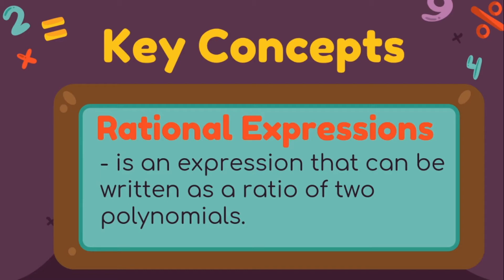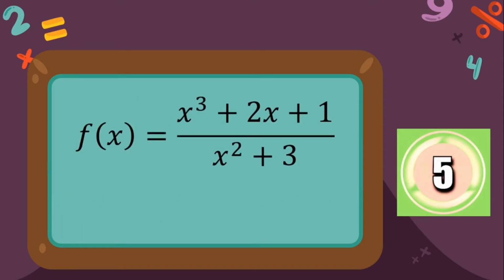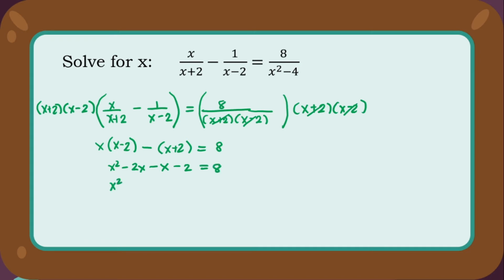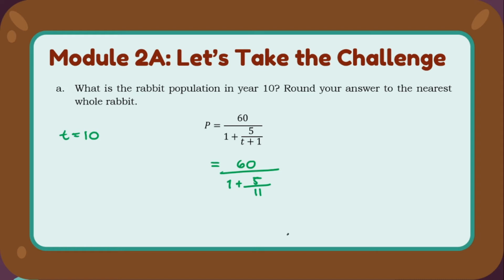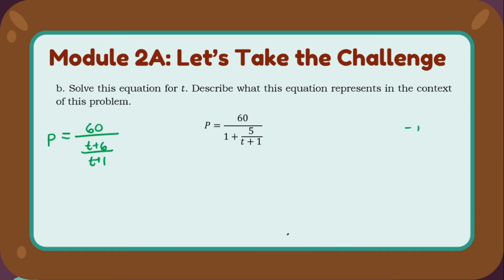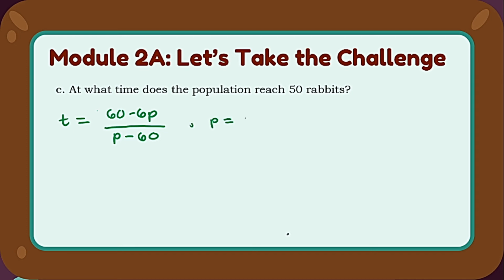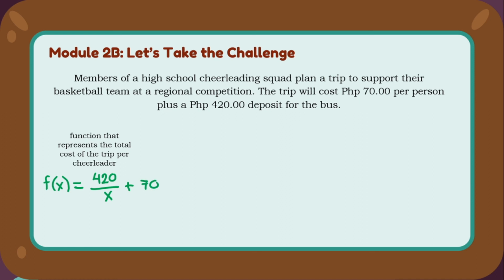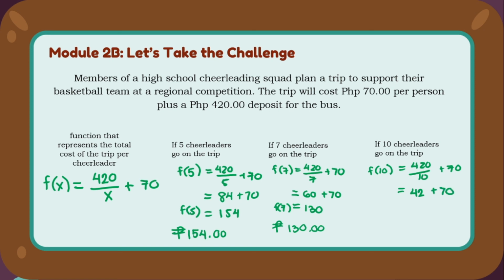Rational Functions and its Applications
Series of Online Academic Review (SOAR)
Grade Level: 11 (General Math)
Quarter: 1
Week: 2
Teacher: Ms. Jeza Alejo